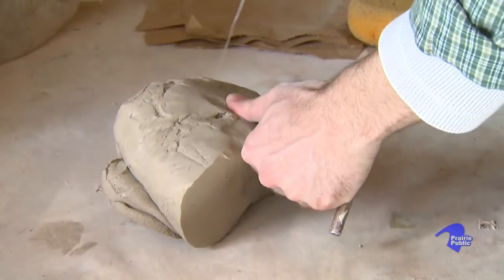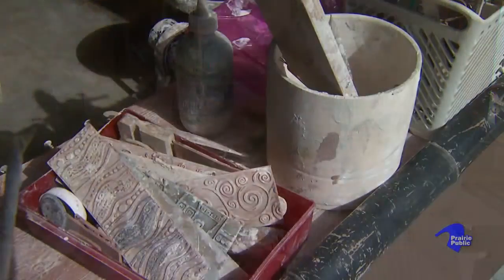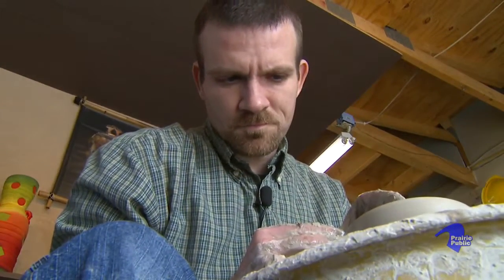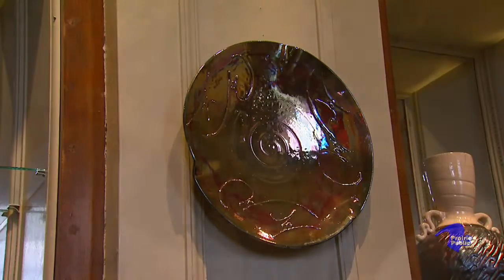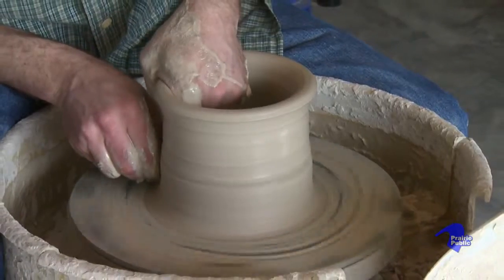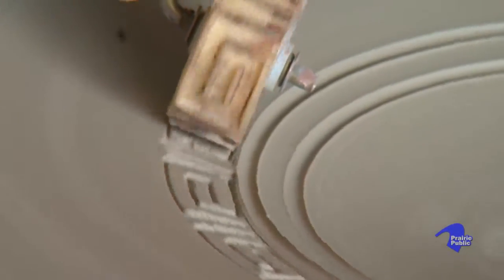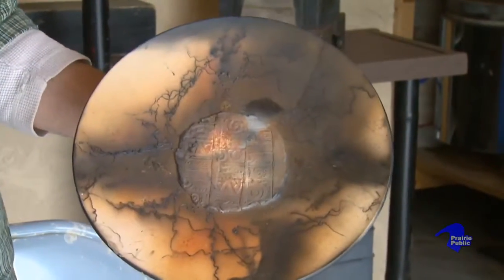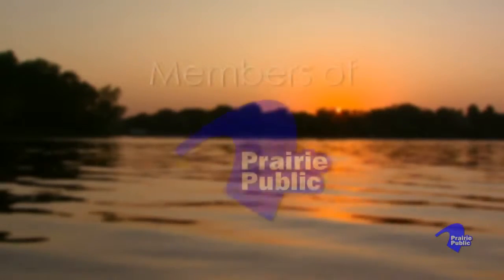Brad Bachmeier: Out Of The Fire; Moorhead MN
Minnesota State University Moorhead Art Dept. Professor and Ceramic Artist. Brad Bachmeier makes remarkably beautiful and diverse looking ceramic art using a potter's wheel and the raku method of firing his pots.